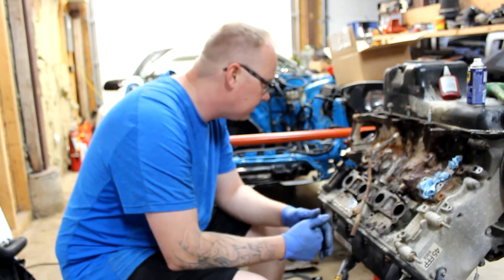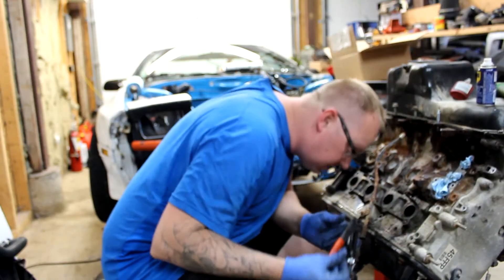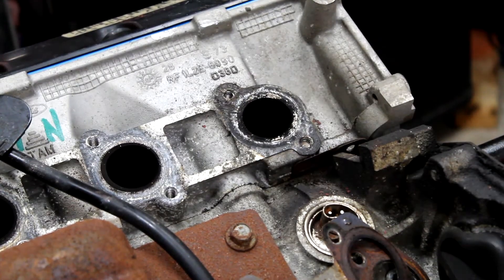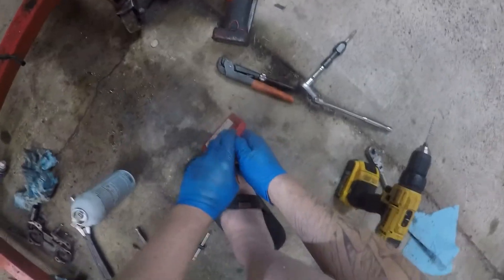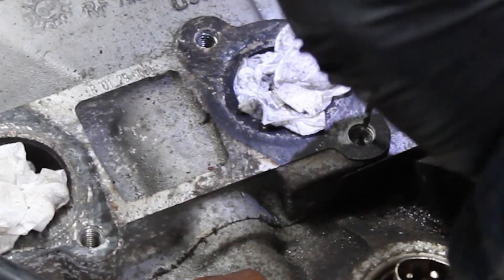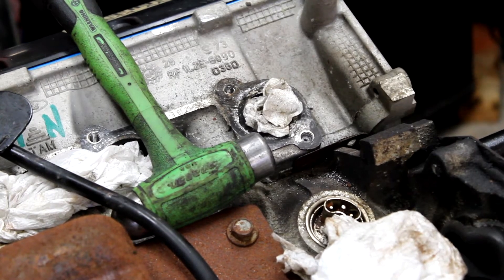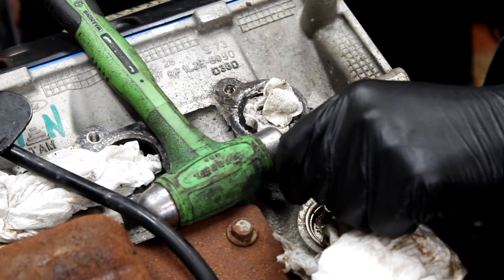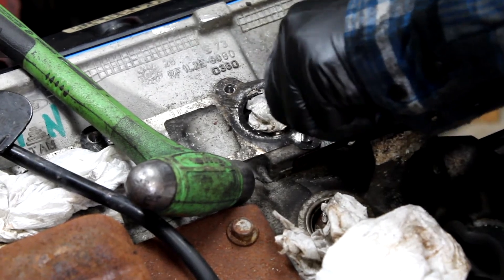How to extract a broken bolt from an aluminium engine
Hey everyone, one of the worst things to have happen, is having a bolt break when your working on your engine. Is that it, are you finished? No, extracting a bolt can be frustrating, but here are my tips of how to remove that bolt. I know it's not ideal, but the number one thing I recommend, is not rushing.

Hope this video helps, let me know what you would like to see next. I won't always be posting a second video during the week, but if it's helping, I'll do my best to get you more regular content twice a week, with the how to's.